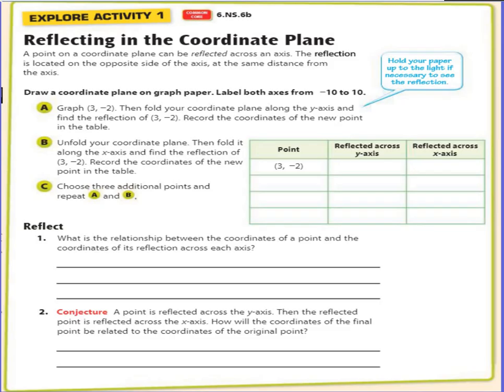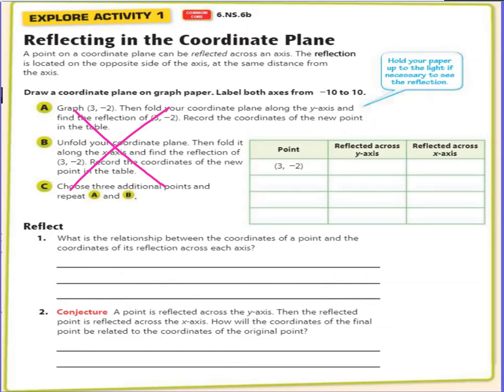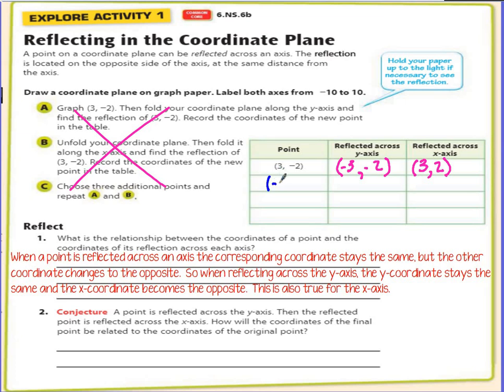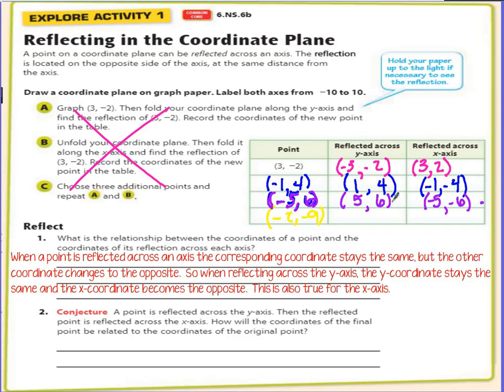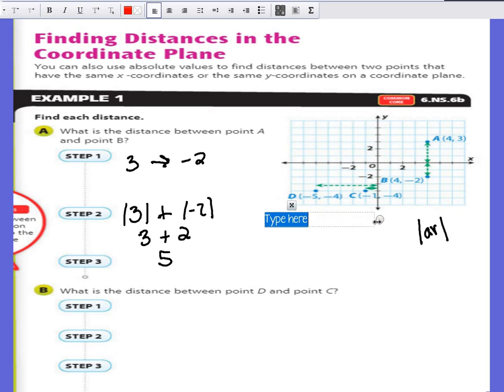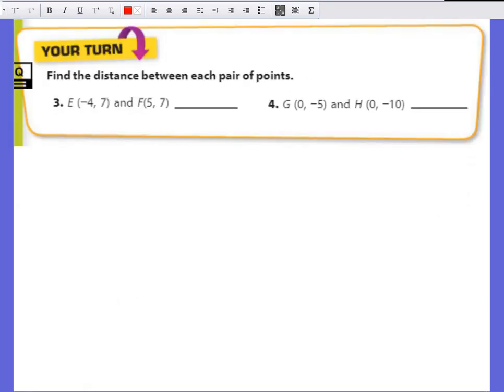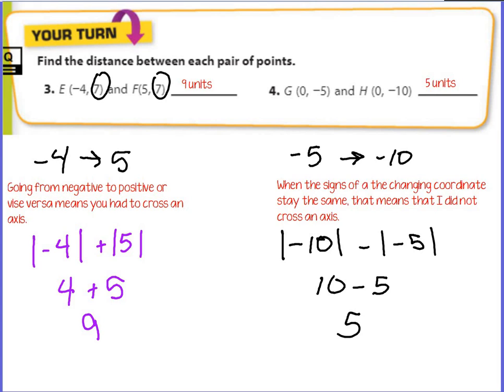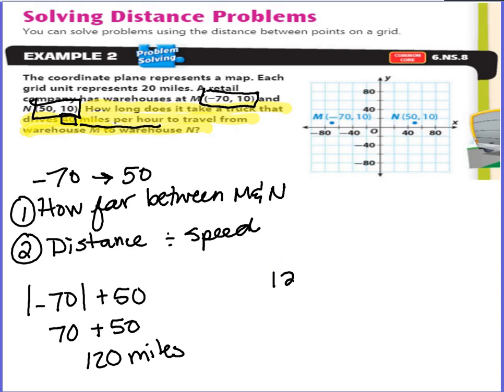G6 2.5 Distance in the Coordinate Plane